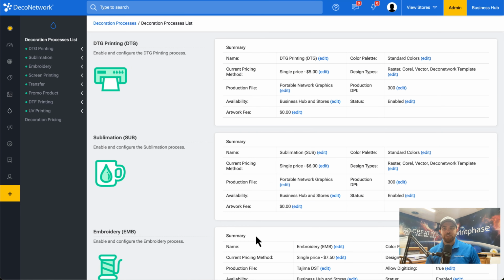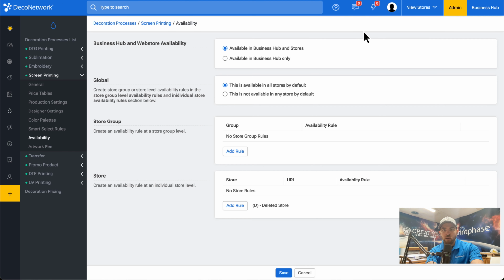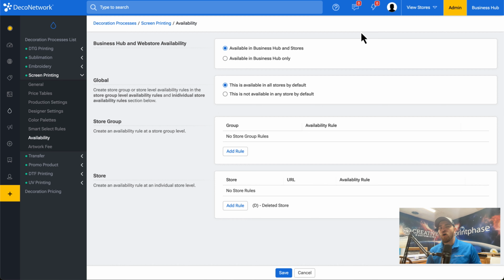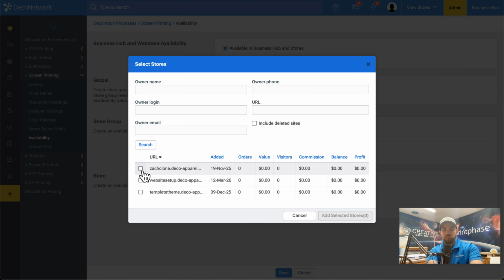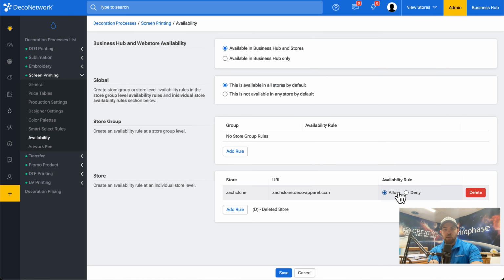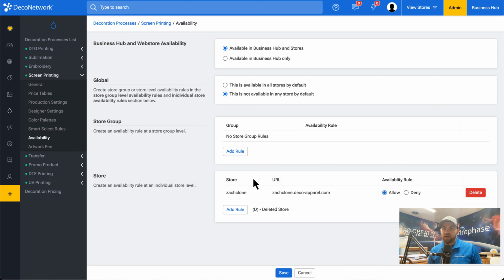How to Configure a Decoration Process's Availability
In this DecoNetwork tutorial, you will learn how to configure a decoration process's availability.